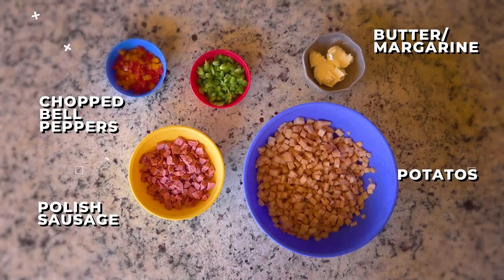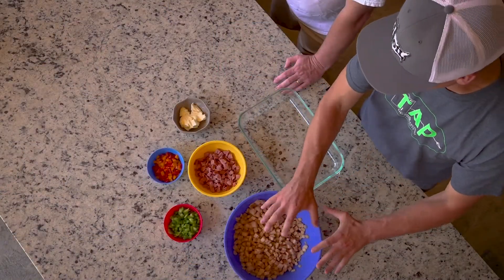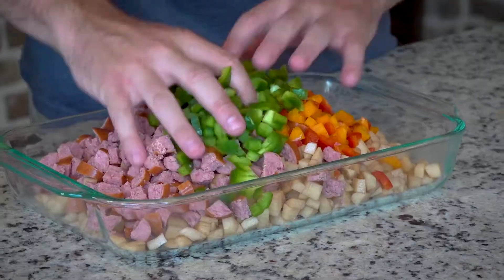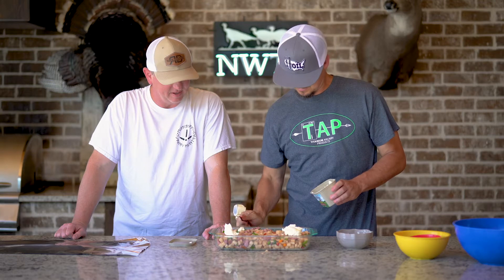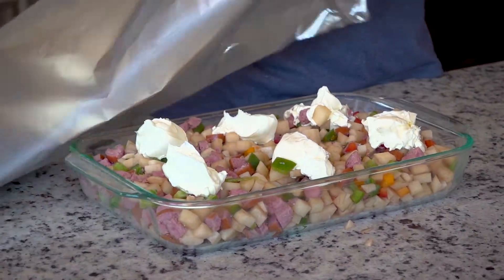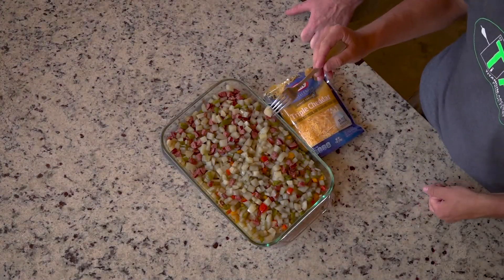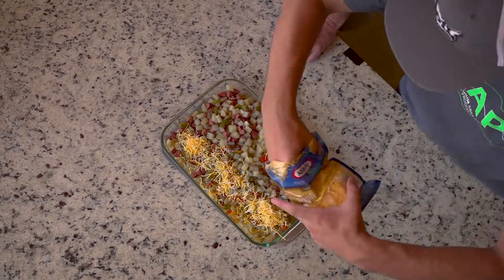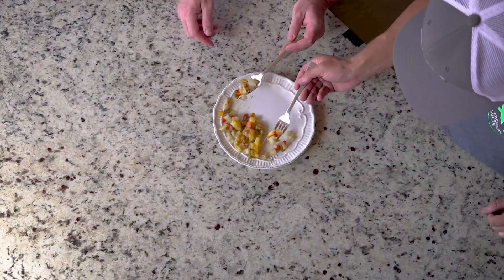Oil Field Potatoes | COOKING STUFF w/ BA & JC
ONLY COOK IF YOU LIKE THINGS THAT TASTE AMAZING!!!

1. Pre-heat oven to 375 degrees.
2. Cut potatoes, bell peppers and polish sausage into ~dime size pieces.
3. Place in baking pan and mix well.
4. Put large dollop of butter (or margarine) on top of dish.
5. Cover in foil and place in oven for approximately 1 hour (until potatoes are done)
6. Remove from oven. Remove foil and cover in shredded cheese. Place back in oven until cheese is melted.